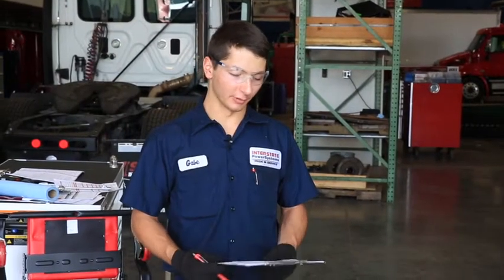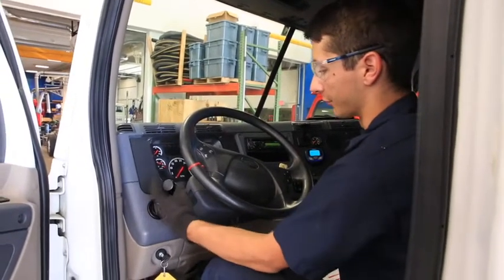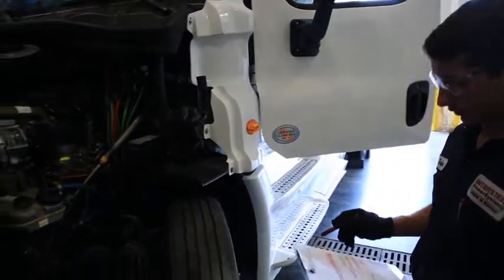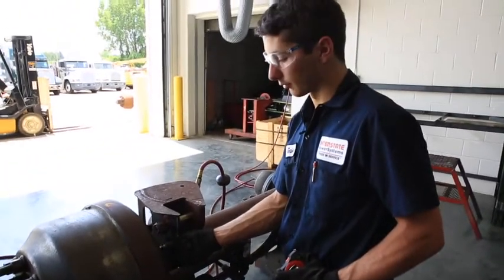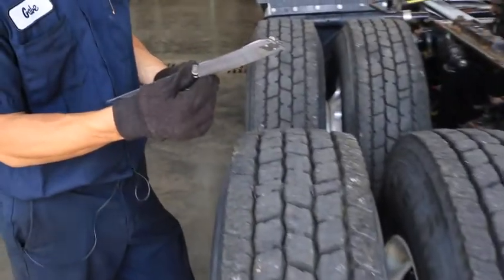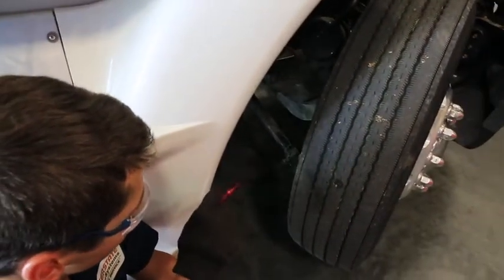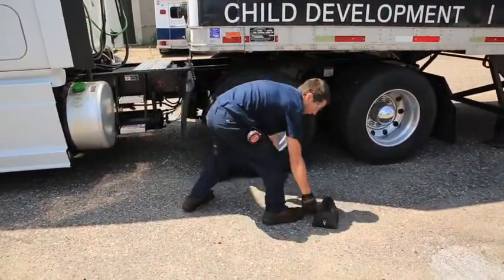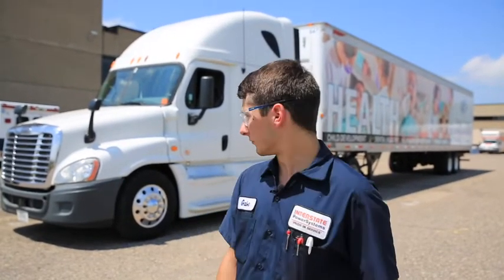DCTC Heavy Duty Truck WorldSkills Shanghai 2021 Finalist: Gabe Krebs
Gabe Krebs, 20, a 2019 graduate of the Heavy Duty Truck Technology (HDTT) program at Dakota County Technical College, will be joining more than 1,300 competitors from 60+ WorldSkills member countries at WorldSkills Shanghai 2021. Taking place September 22–27, 2021, the 46th WorldSkills Competition coincides with WorldSkills Conference 2021, which is expected to draw more than 1,000 educators, government officials, business and industry leaders, and young people from around the world with the goal to discuss best practices in skills development and excellence in action.